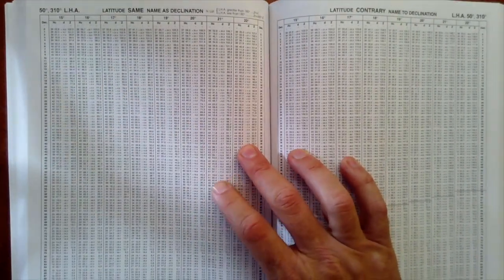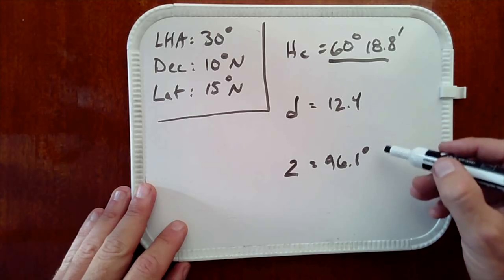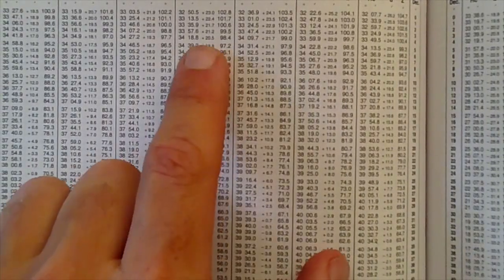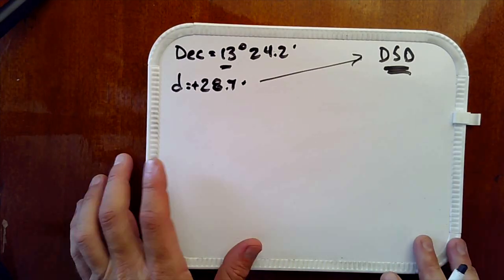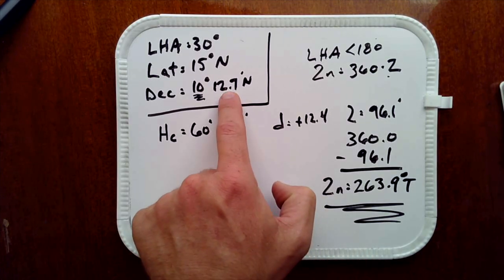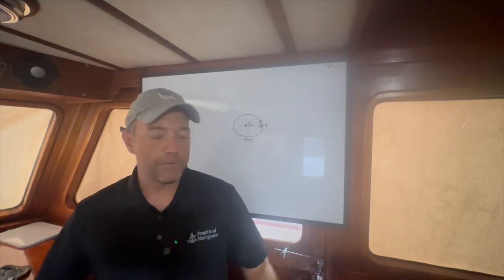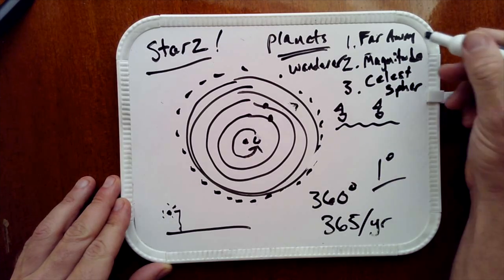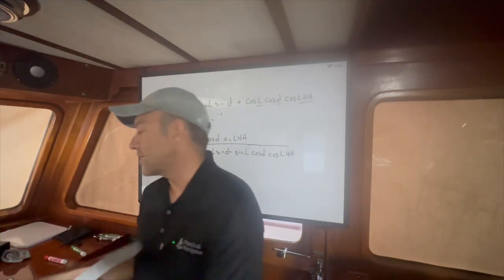Mastering Celestial Navigation (Part 4 of 6)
Part 1 of the course deals with navigation basics, the marine sextant, taking sextant sights, and correcting those sights from Hs (Height per sextant) to Ho (Height observed).  We take into account index error, height of eye, altitude corrections, and abnormal conditions.

Part 2 of the course deals with finding the geographic position of the celestial body at any time.  We deal with GHA and Declination, including SHA of stars.

Part 3 of the course deals with building a navigational triangle by choosing an assumed position, determining an LHA, and choosing values of latitude and declination to enter HO229.

Part 4 of the course deals with solving the navigational triangle to determine a computed height (Hc), altitude difference (d) and Azimuth (Z/Zn).

Part 5 of the course deals with comparing Hc to Ho and plotting the azimuth and intercept on a universal plotting sheet.

The course has over 250 practice problems with solutions and over 55 video lessons.  It also has electronic versions of required publications and an illustrated textbook PDF to go along with the course.  The course is available free from Practical Navigator Training.

All sales support our scholarship fund for merchant mariner students.